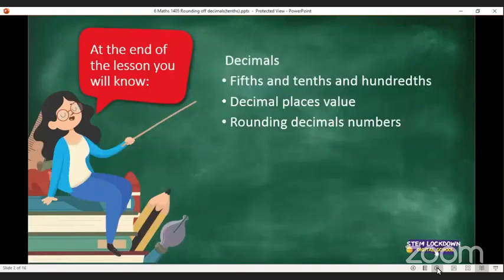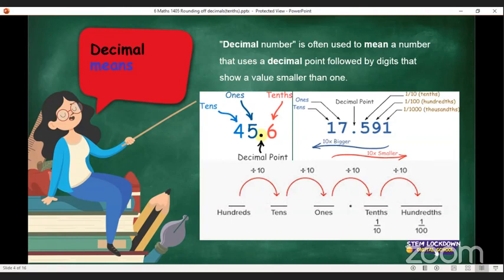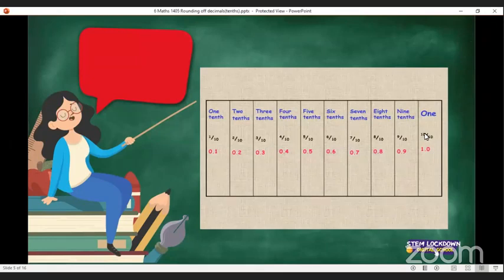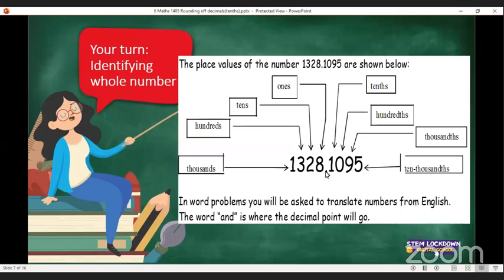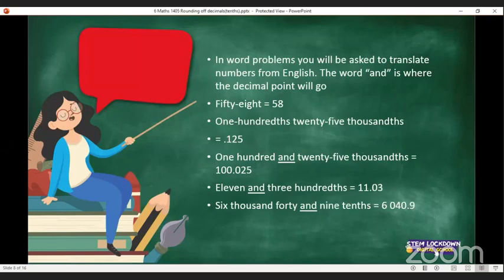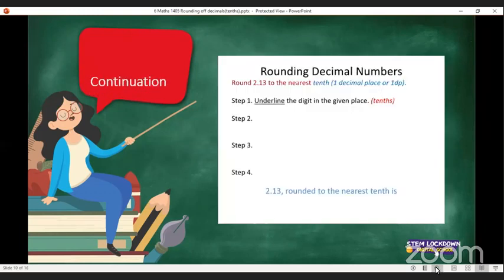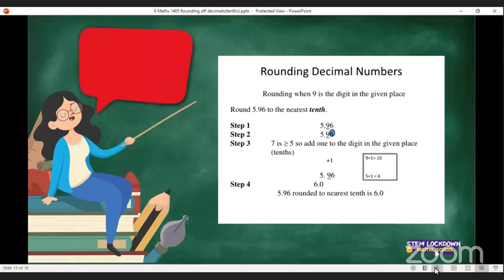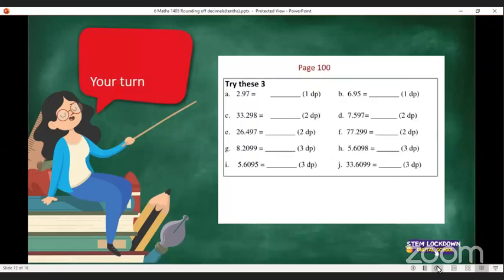Grade 6 Maths, Thursday, 14 May 2020